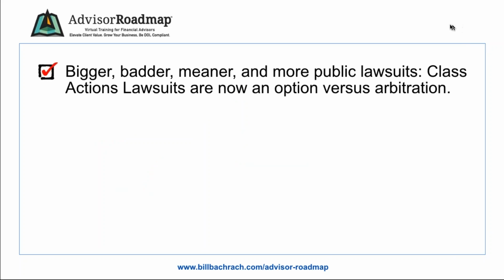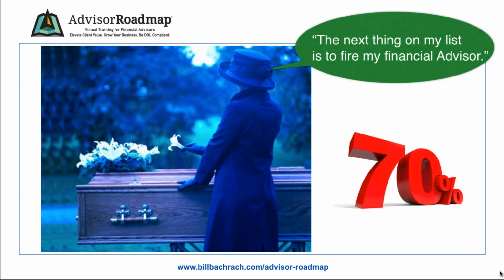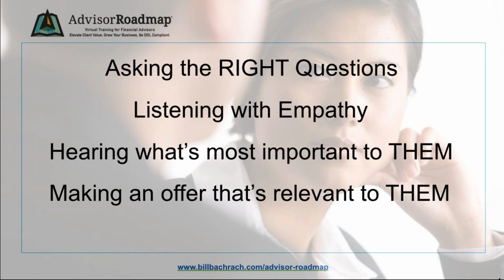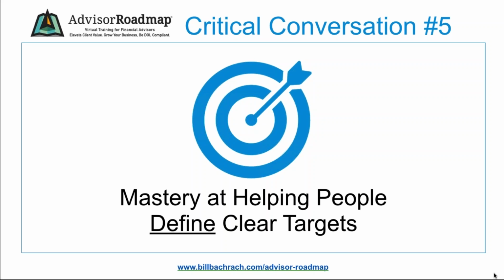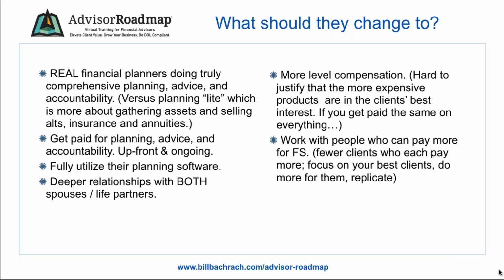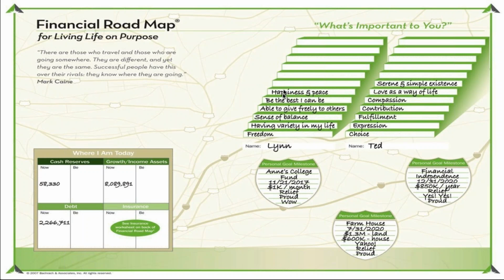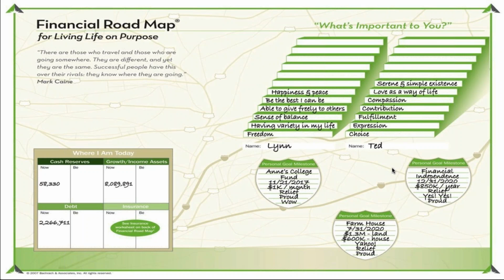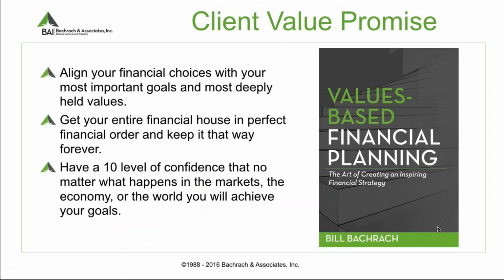Master Client Acquisition in the New World of the DOL Rule and Digital Advisor